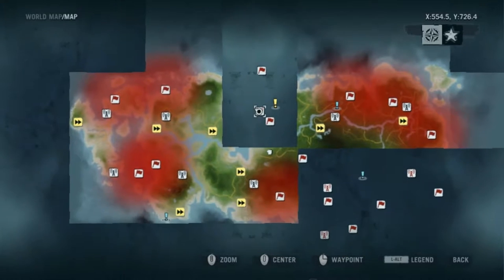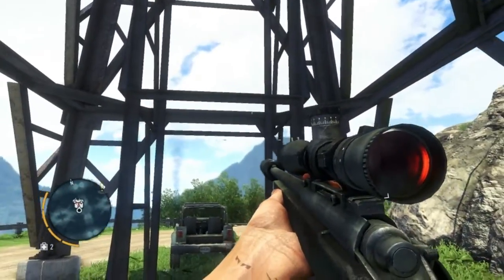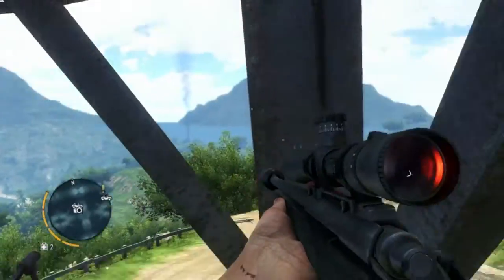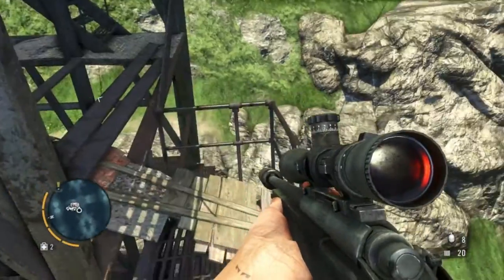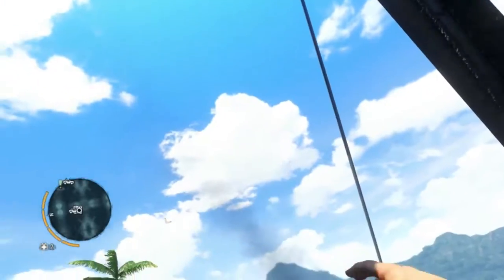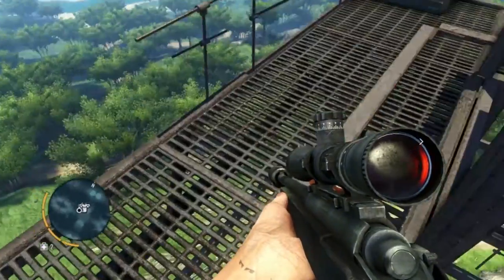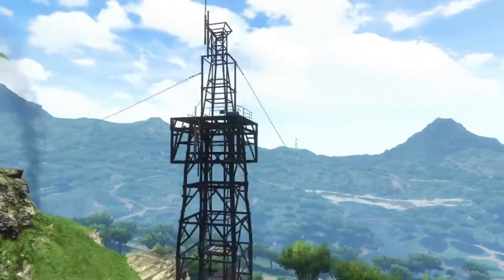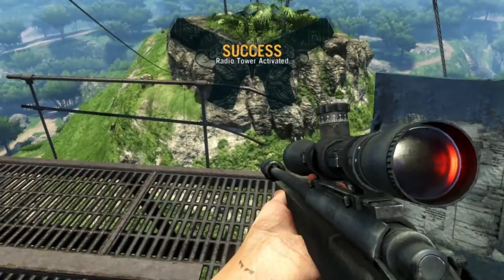Far Cry 3 Gameplay - Radio Towers Guide [Xbox 360/PS3/PC]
Far Cry 3 Radio Towers gameplay guide! Everything you need to know. Almost...
(About radio towers anyway.)

Radio Towers can be found throughout the Rook Islands of Far Cry 3, and once activated, will reveal the surrounding area on the mini-map and world map. In order to activate a radio tower, one must climb to the very top, and interact with a box located there. Once done, key areas surrounding it will be identified, and several weapons and other various items for the store will become free.

This action can be likened to the process of climbing a tower in the Assassin's Creed series (both developed by the offshoots of the same company). The view is taken in a quick circle around the tower, slowing down at key areas to show their significance.

Far Cry 3 returns the series to a tropical island setting, similar to the first game and unlike the second game, which took place in an African savanna setting. Players will assume the role of protagonist Jason Brody, part of a group of friends on vacation who are captured by Vaas, the leader of a group of pirates working for a slave trafficking ring. Jason escapes and now seeks to rescue his friends. In the short trailer that was the first footage released of the game in development, Jason interacts with Vaas (voice, motion capture and facial motion capture by Michael Mando), who gives an unsettling monologue about the nature of insanity before trying to drown Jason by anchoring him to a cinder block and throwing him into a natural pool of water that has clearly been used repeatedly for this purpose.

Early developer interviews provided little about Jason's backstory, aside from the fact that he possesses a strong skillset as a combatant and survivalist that give him a fighting chance in the desperate circumstances he constantly finds himself in during the events of the game.

More recent interviews have hinted at a change to the story in that Jason is now emphasized to be a man out of his element, with no particular training who just happens to be caught up in the island's chaos as he searches for his friends. At the same time, the story will try to invoke that after a time on the island, it will start to have an effect on the protagonist, showing another side of Jason's personality, according to producer Dan Hay. Developers have also stated that the intended tone of the game will be one of realism.